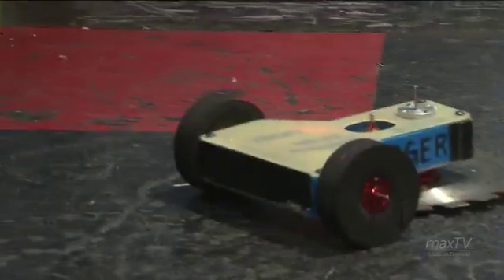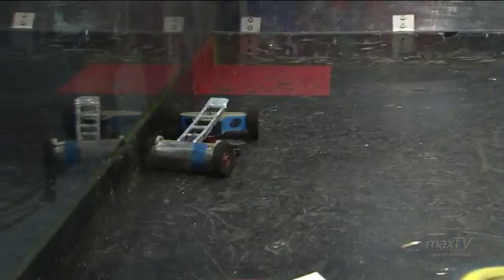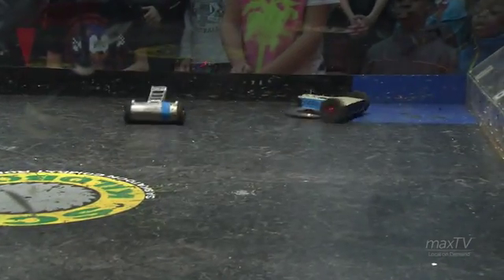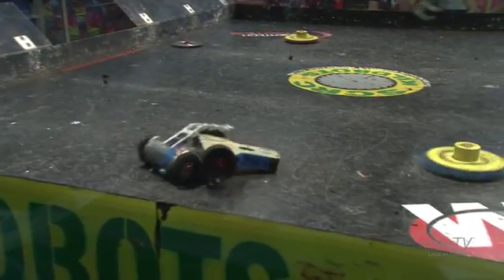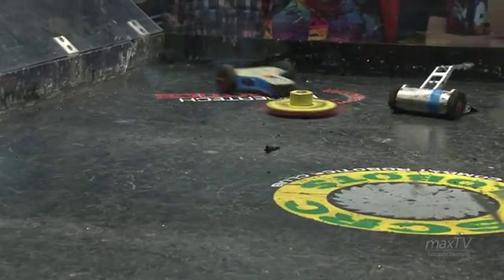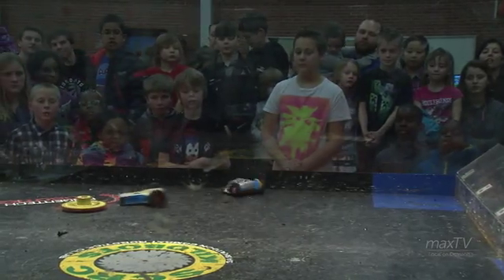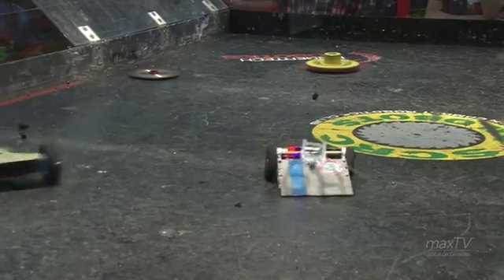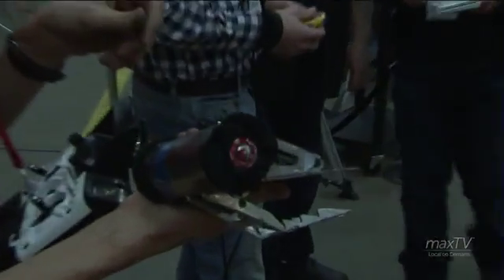Kilobots 32 - 19 Tiger Shark vs. Chomper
Grudge Match Antweight fight. Tiger Shark in the red corner vs. Chomper in the blue.